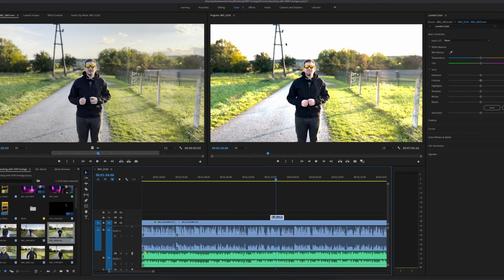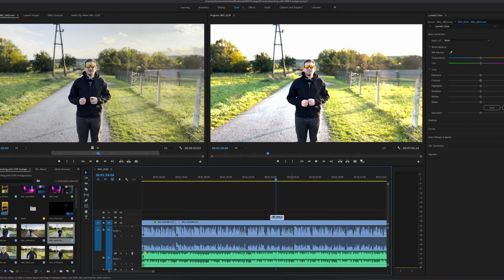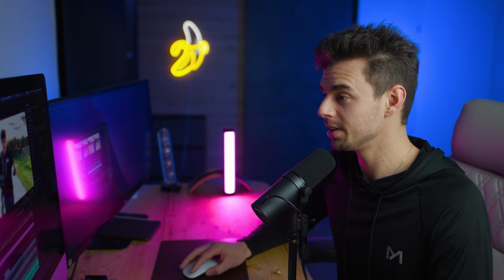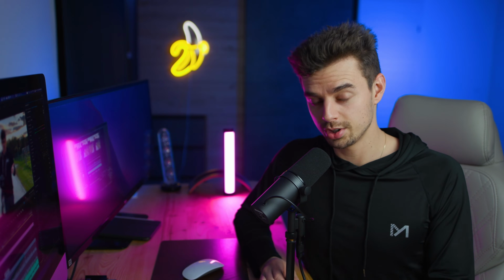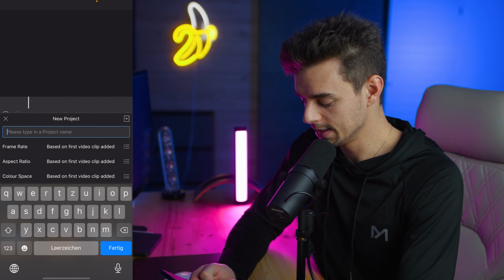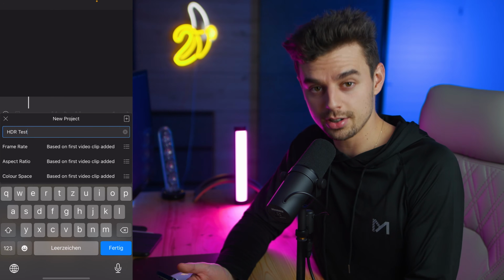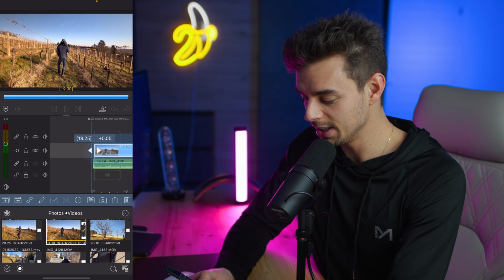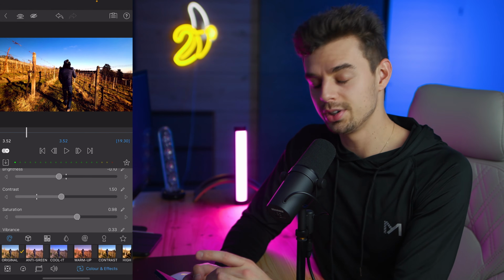iPhone HDR Videos looking overexposed? Watch this!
Watch the FREE Smartphone Filmmaking Webinar to improve your video quality NOW

With the iPhone 12 and newer you have the opportunity to shoot in awesome looking HDR. HDR stands for high dynamic range and with the new iPhones you can shoot in 10bit dolby vision which is absolutely insane. However, a lot of people often struggle when it comes to watching these videos on a screen different than their iPhone. Also on Instagram and Facebook the images look horrible. In this video I show you how you can fix that.